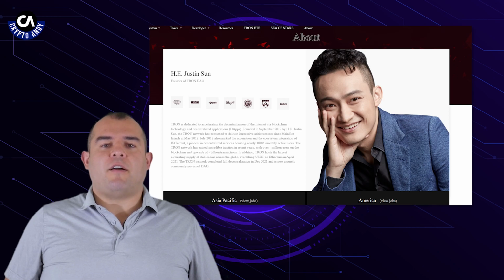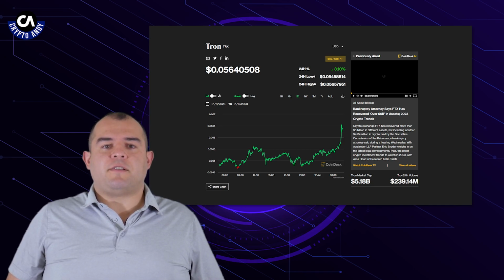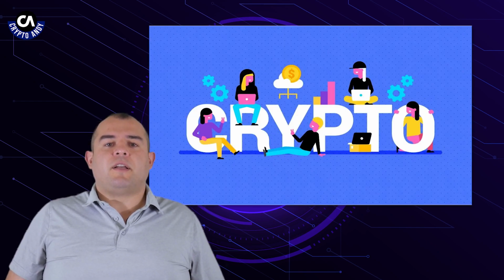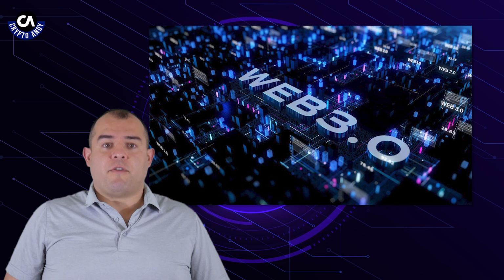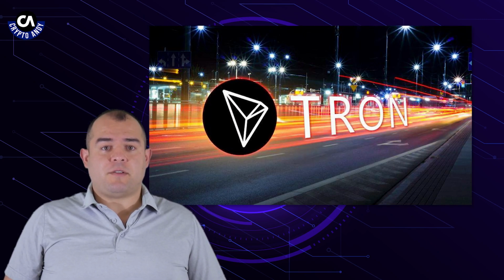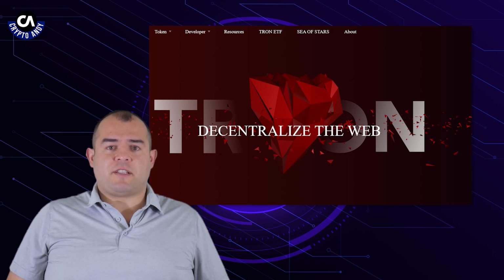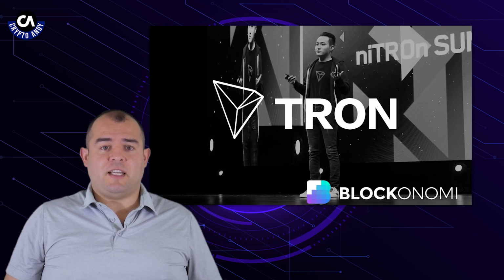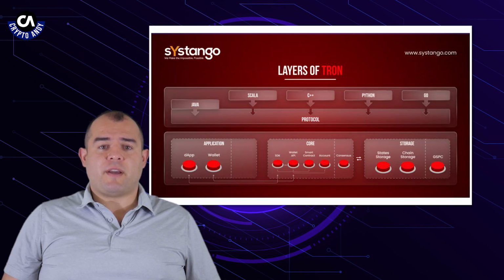Is TRX Coin a Good Investment ?? Core Fundamental Investment Covered !!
In this episode I will cover if TRX has what it takes to be a good investment for you !! TRX Coin has a lot going for it !!

Many of TRX transaction's are completely free. Imagine free transfer of Web 3 assets such as NFTs and many more!!

They have the best pricing model I have ever seen. In this Episode I will cover Tokenomics, Price Action, Latest Developments/Partnerships, Founders and Tron's Technology.

Time Stamp:

00:00 Introduction
00:48 What is Tron?
01:52 Tokenomics
04:05 Price Action
05:42 Latest Partnerships/Developments
09:10 Founder
10:48 White Paper
13:18 Outro